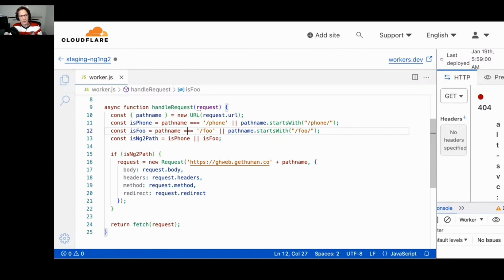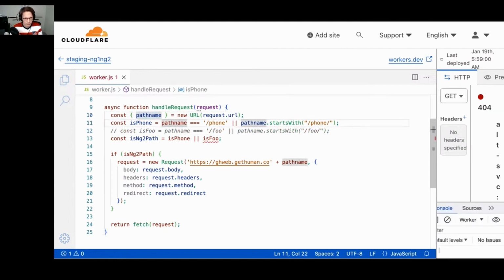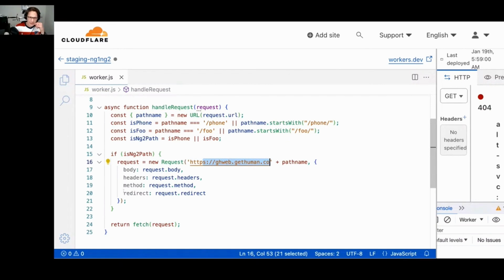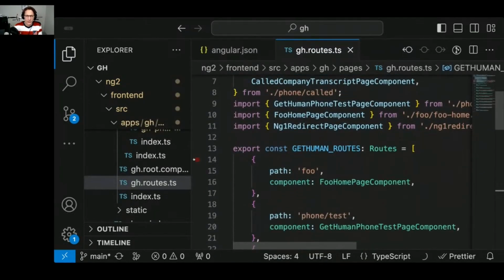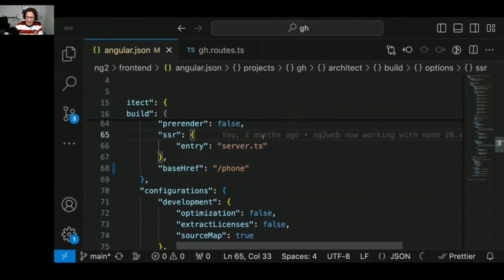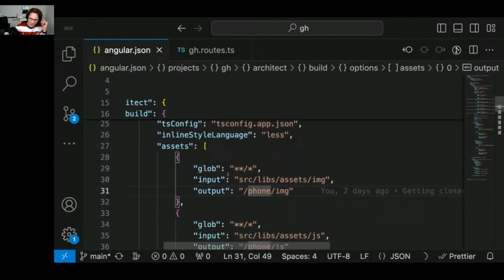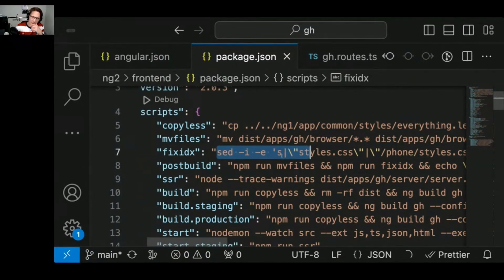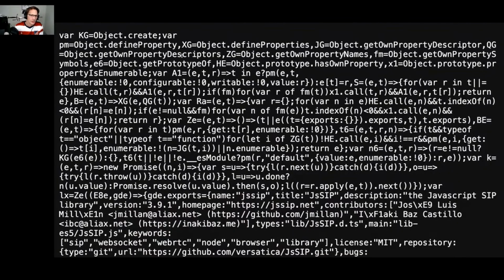Using Cloudflare Workers for Multi-App Angular in a Single Domain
In today's Tech Time, we go over how to run two separate web apps on the same domain using a trick with Cloudflare Workers. We also get into a few small changes needed in your Angular app to make this work.